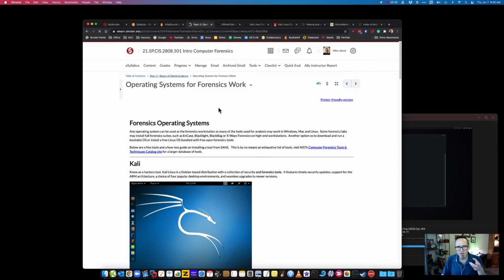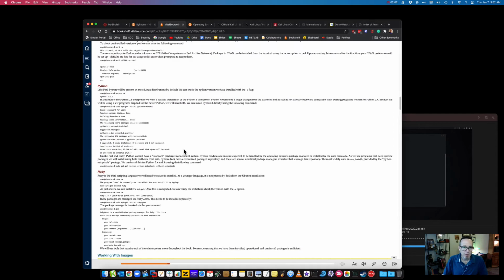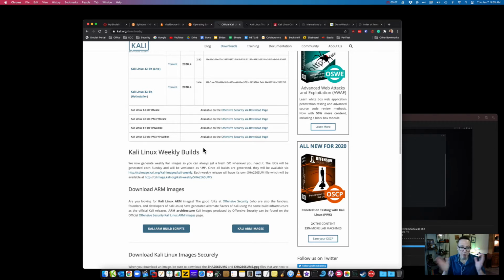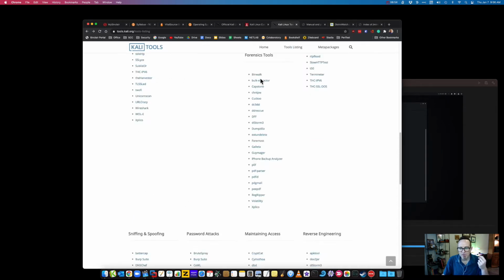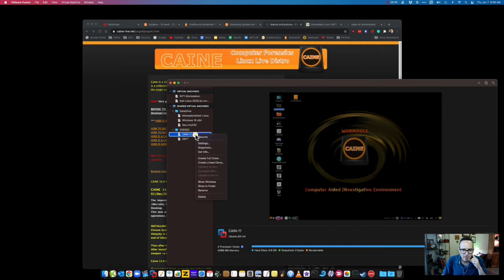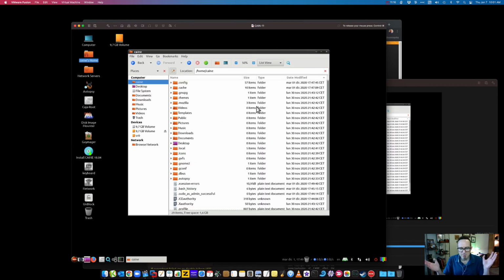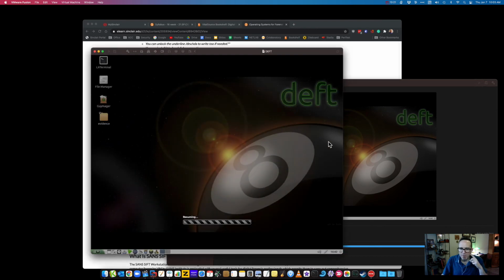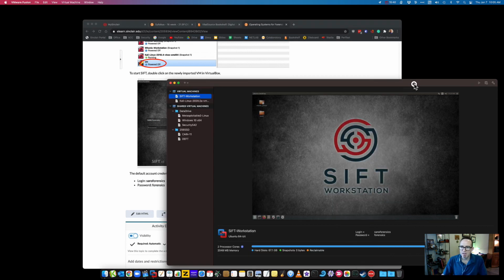CIS-2808 Topic 2b Forensics OS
Setting-up your Forensics OS